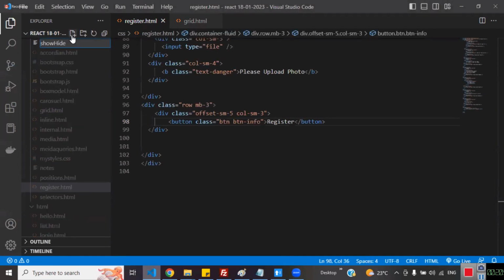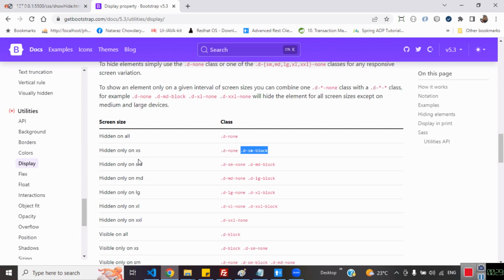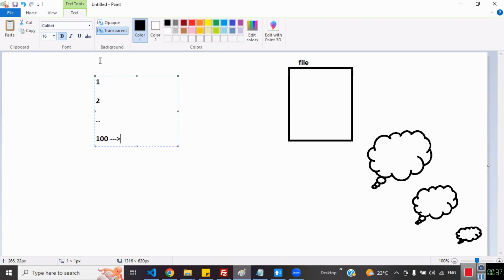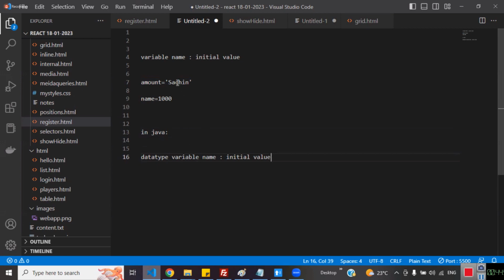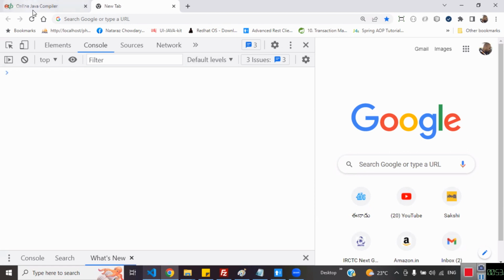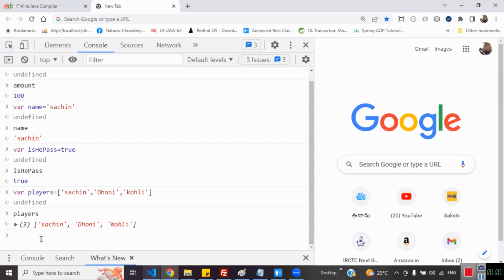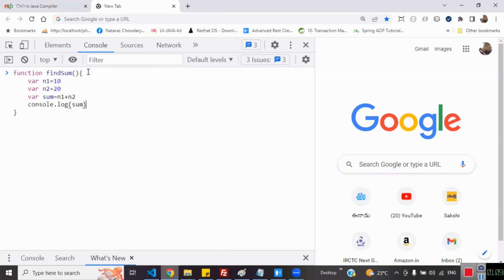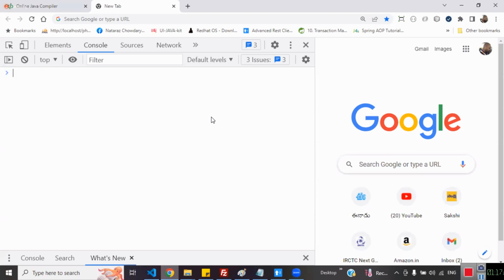React JS | 08 02 23 | New Course | New Batch